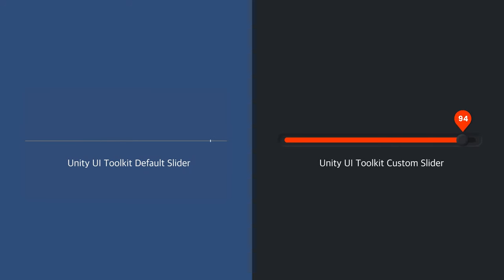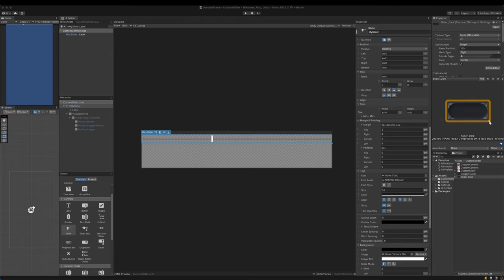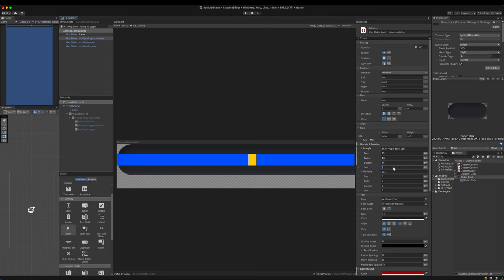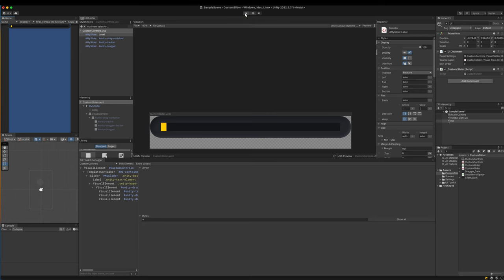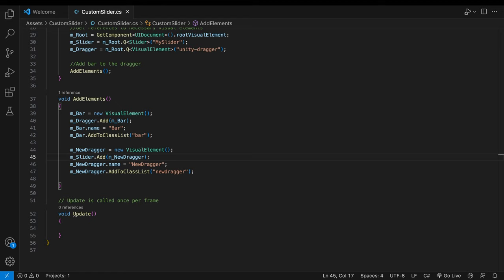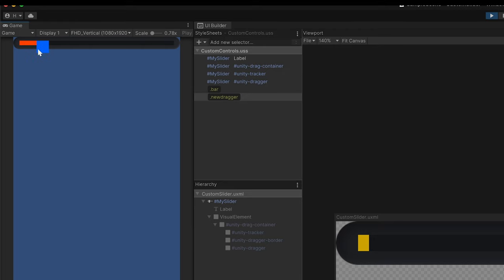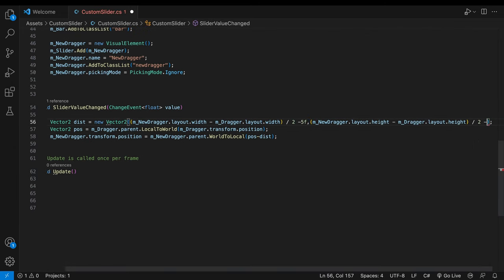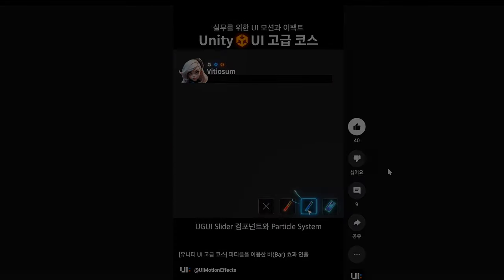Unity UI Toolkit Beginner's Guide 4: Customizing Slider 1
I will show you how to create a custom slider by modifying the default slider in the Unity UI Toolkit. It would be possible to create a slider from scratch. However, modifying the default one will save you time and effort. Furthermore it helps you understand the principles and underlying structures of the UI Toolkit.

00:00 Introduction
01:09 Default Slider
06:33 Scripting Filled Bar
10:32 Scripting Dragger 1
12:23 World & Local Coordinate
14:53 Scripting Dragger 2
17:58 Polishing Slider